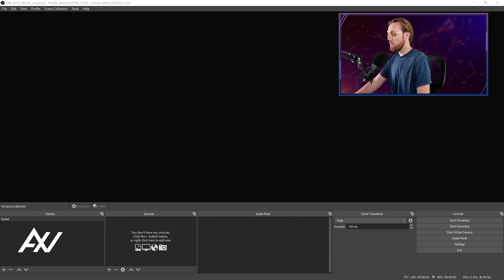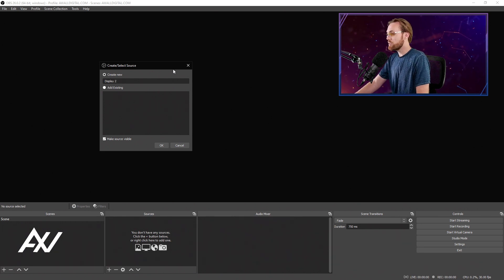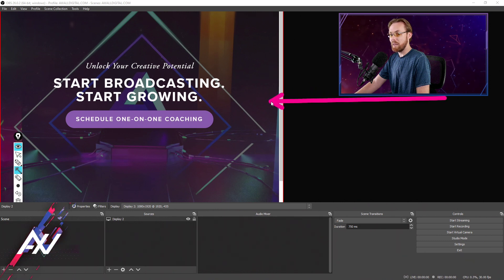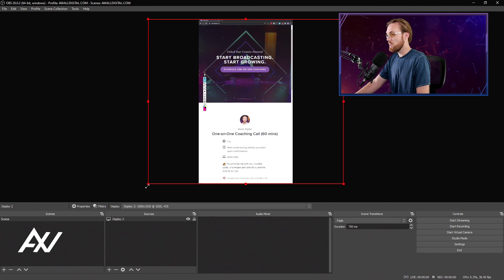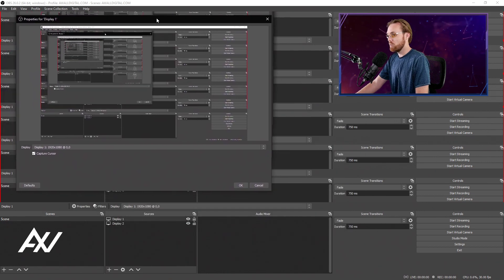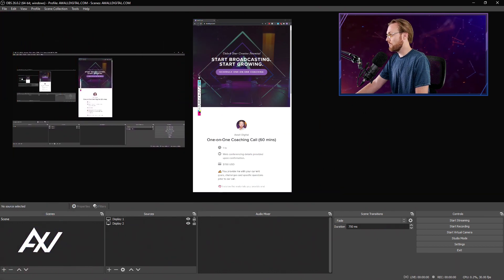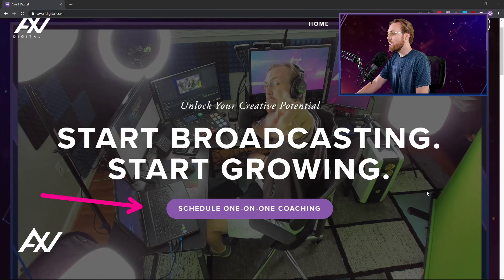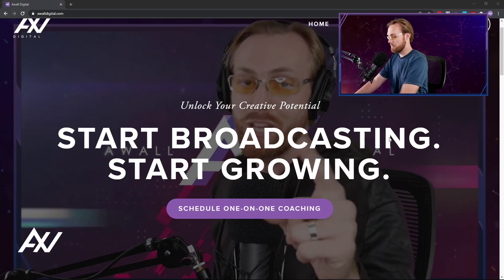OBS Studio: How to Add a Display Capture // Monitor // Screen (OBS Studio Tutorial)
Adding a display capture is simple in OBS Studio, and in this tutorial I show you how to add an extra monitor or screen to record and stream.